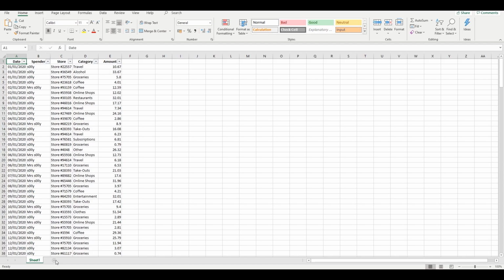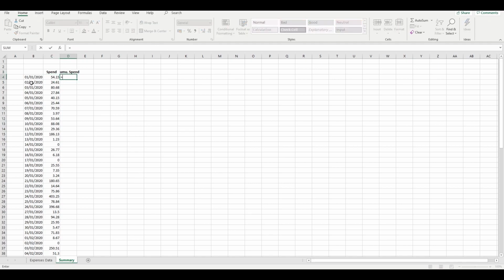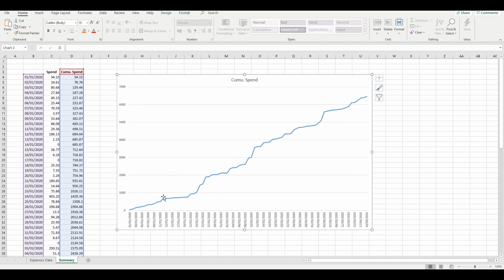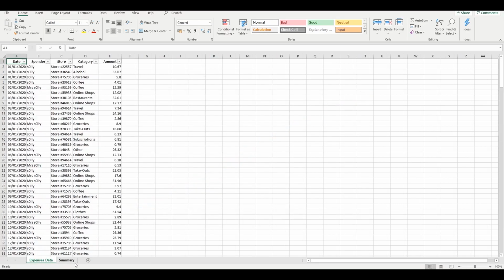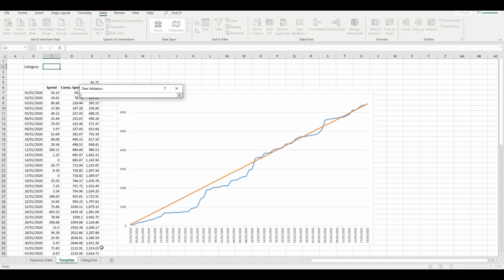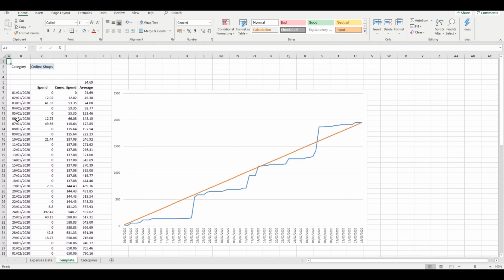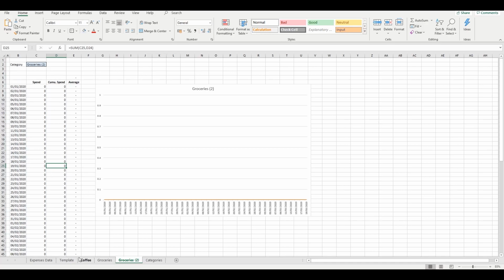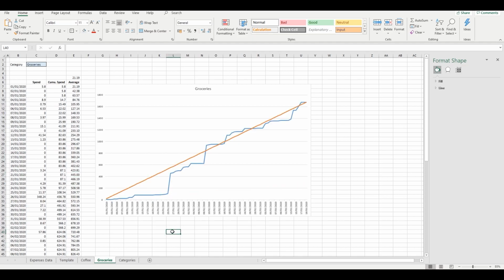Excel with s0lly: 2. Simple Data Analysis and Templates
Hopefully the sound on this video is a big improvement on previous attempts!

This video touches on relatively simple concepts: data can be viewed in many ways, so play around with your approach, and creating "template" styles can give you a huge productivity boost, simplify your work, and keep things nice and consistent.

I'm going to focus initially on high-level concepts and ideas to keep in mind before diving into hardcore models like the graphics and gaming stuff I've done previously on this channel. This should give the series a nice "complexity curve" feel to it, and I hope at least some of the series will be interesting to just about anyone who has ever used Excel.

As always, please let me know if there is any particular content you'd like to see!